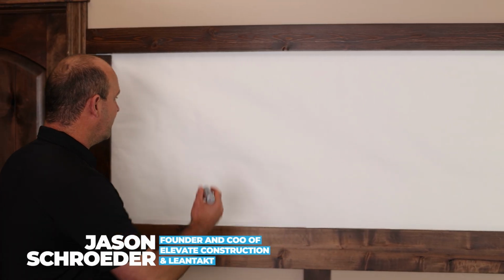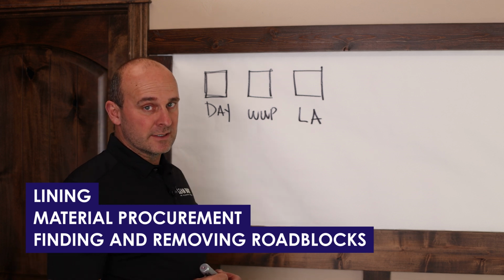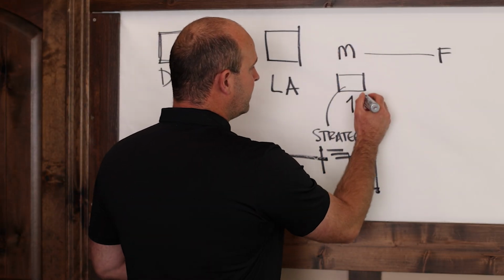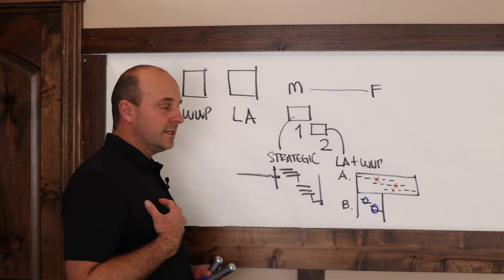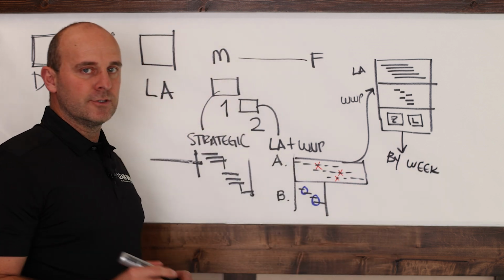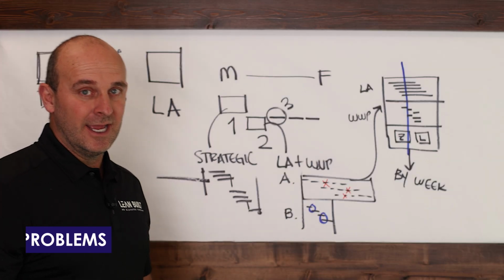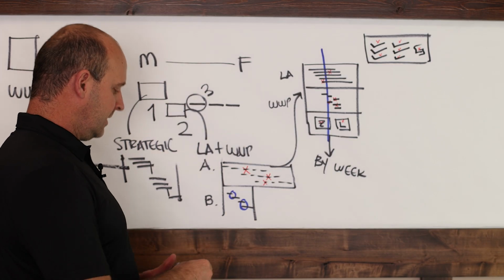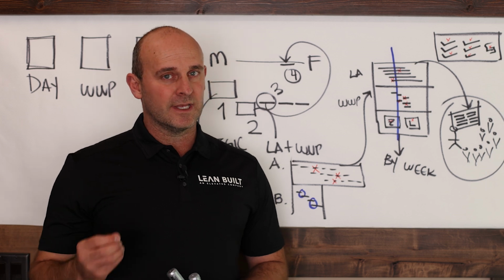What’s The Best Way To Start Understanding And Managing The Daily Schedule And Look-Ahead Planning?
What’s the best way to start understanding and managing the daily schedule and look-ahead planning? If you're a project manager, assistant PM or assistant superintendent, then this video is perfect for you! I'll walk you through each step in managing different short interval plans and how they all fit together as you work on a project!

Jason Schroeder

00:00 Intro
00:40 Schedule vs. Production Plan
01:00 Short Interval Plans
01:57 Step 1
02:53 Step 2
04:36 Visual Format
05:42 Step 3
07:37 Visual Boards
08:09 Step 4
09:04 Summary
09:19 Learn More